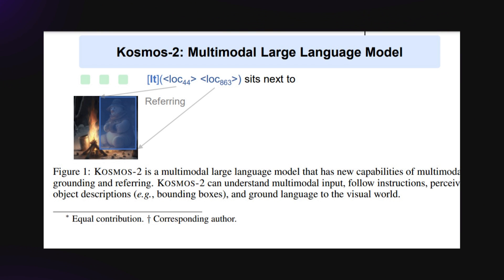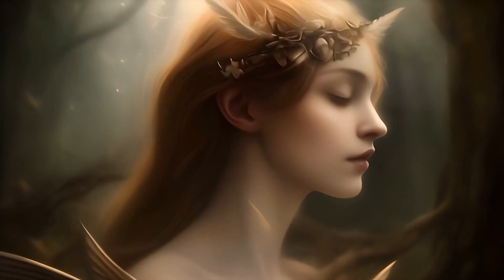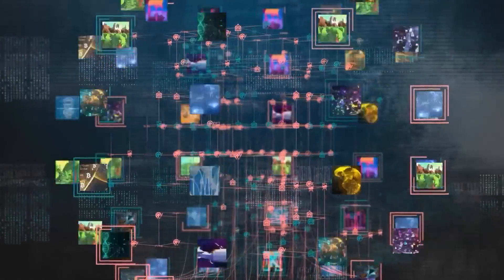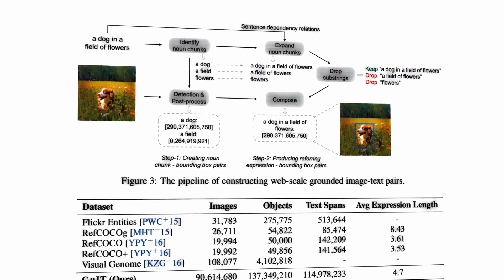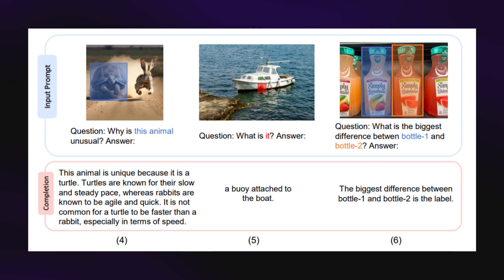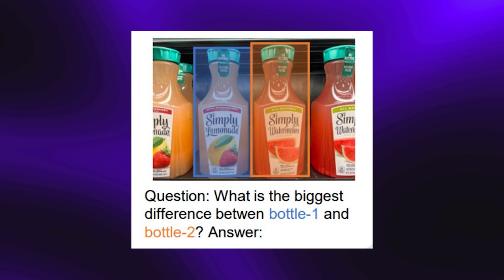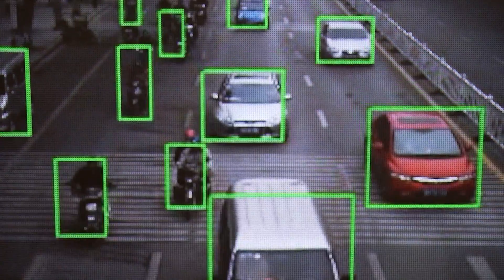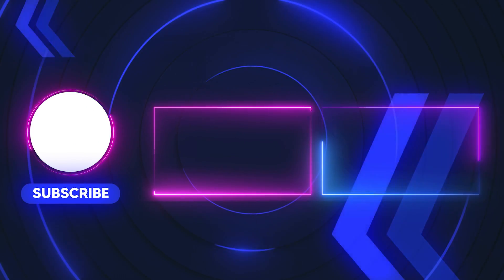JUST ANNOUNCED: Multimodal KOSMOS-2 - The NEW BIG DEAL in AI!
Microsoft just made the AI race a lot more interesting again. In the past weeks what we’ve been seeing mostly is the release of different papers on upcoming AI projects and it started to feel a bit slow at some point.
Kosmos-2 is a new addition to the line of AI products that Microsoft has made over the past months and this is building on the structure of the previous model, Kosmos-1. The mind-blowing thing about this release is the move from the regular Large Language Models to a Multimodal Large Language Model, and you can describe this as an LLM with extra baggage.

Don't miss this opportunity to learn about the cutting edge of AI technology.